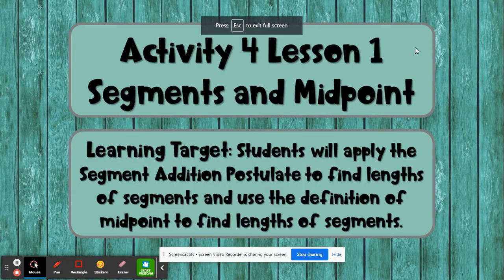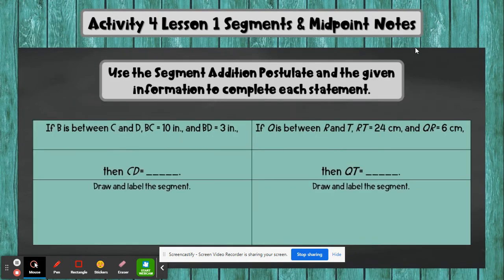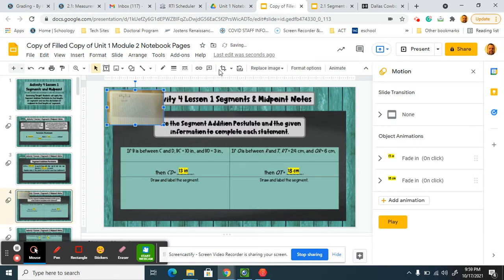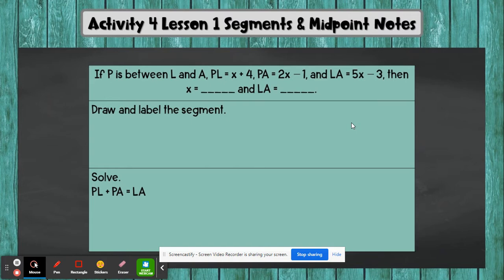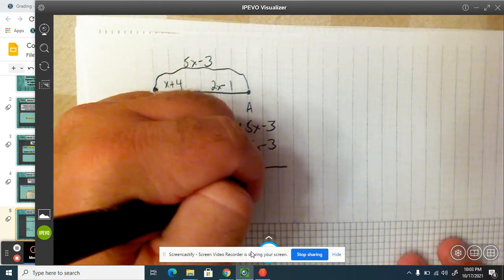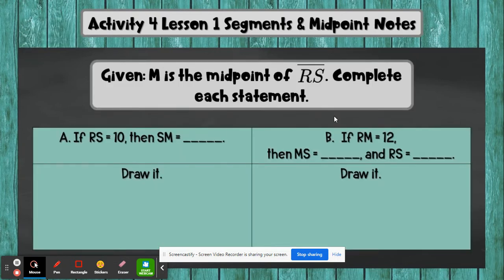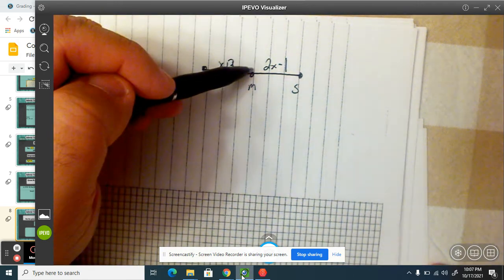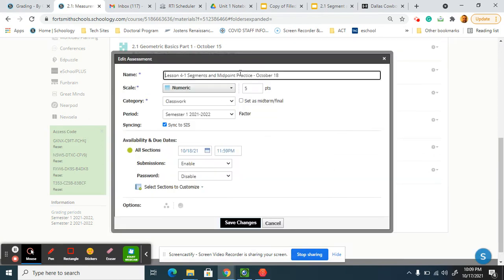Pre AP - Segment Addition Postulate